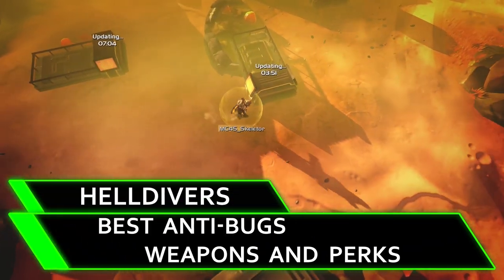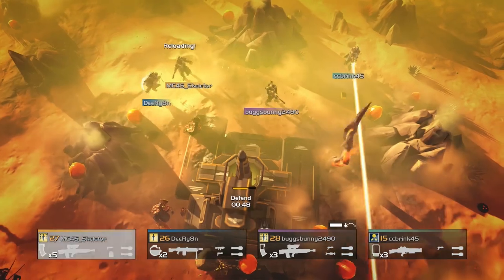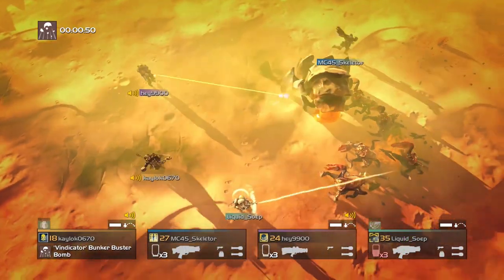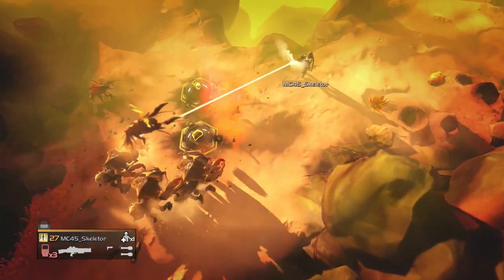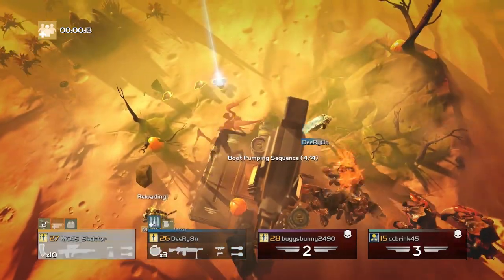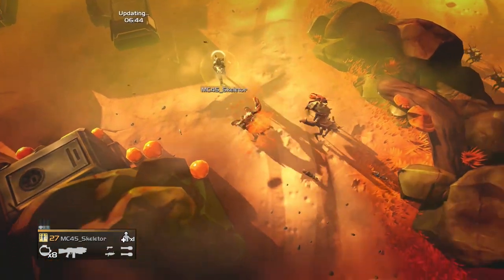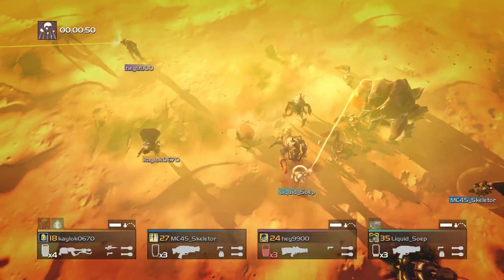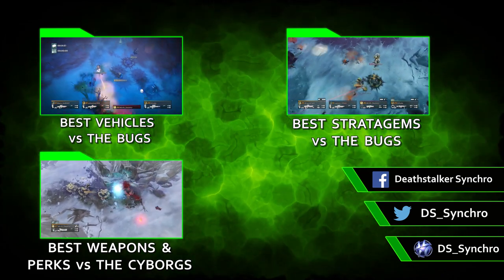Best Weapons & Perks vs the Bugs [Helldivers Loadouts]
The Bugs are heavily armored and master ambushers. Here's some of the best weapons & perks to use when facing them.